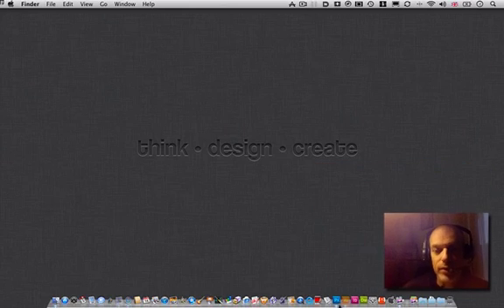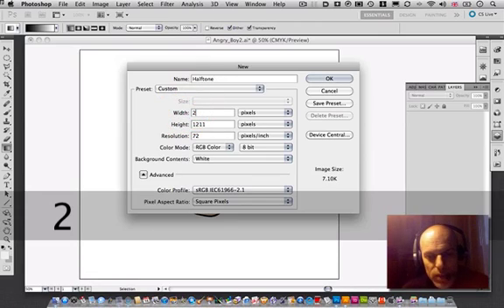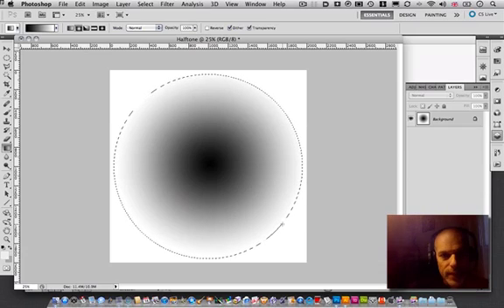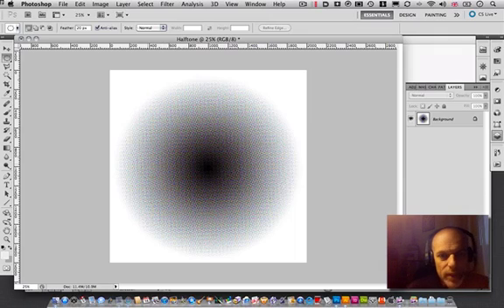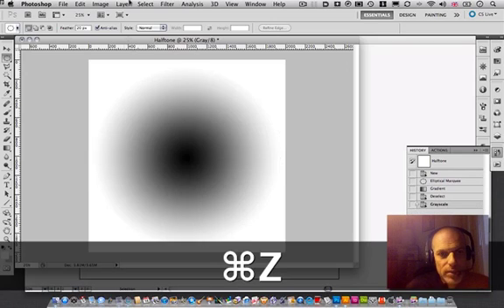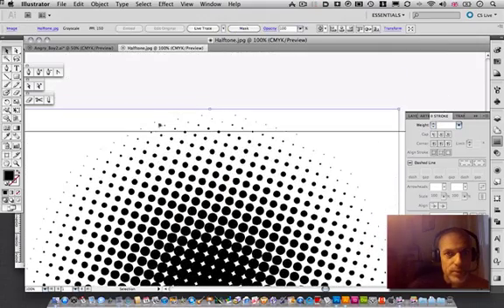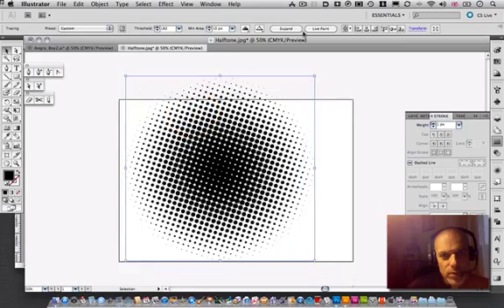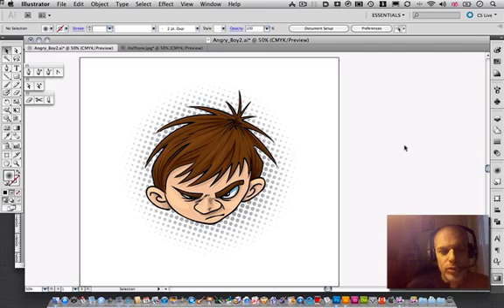VIDEO TUTORIAL FOR ILLUSTRATOR: Halftone effect in Illustrator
How to create a halftone effect in Illustrator, via Photoshop.

UPDATE! Check out the updated version, where the whole process is done inside Illustrator!!